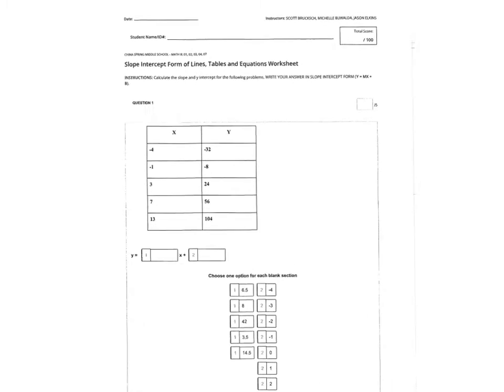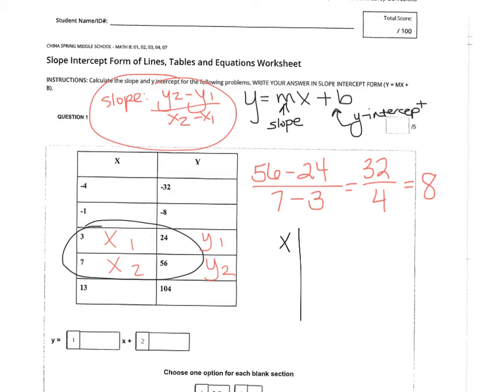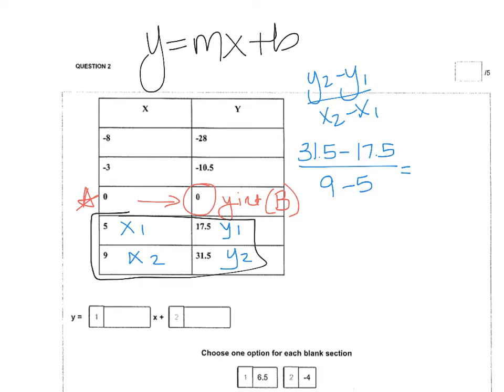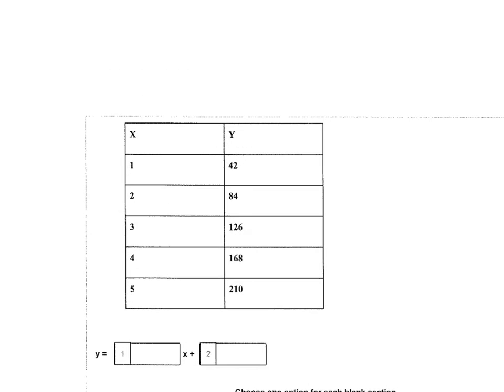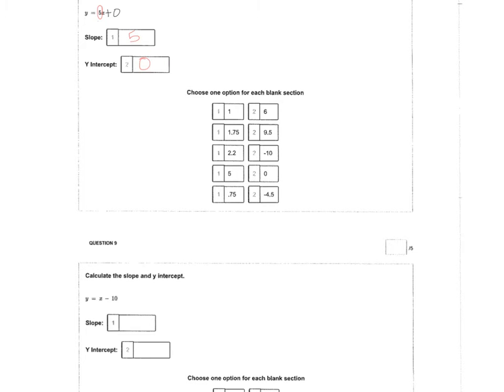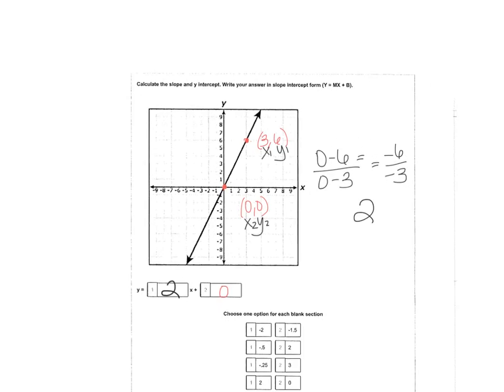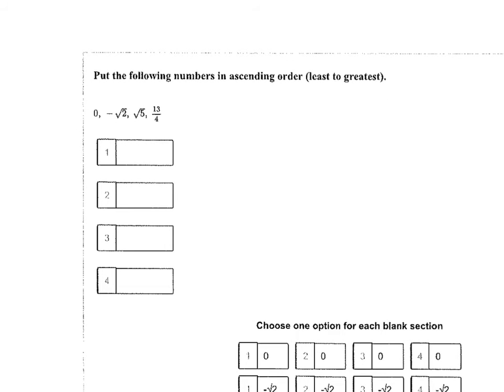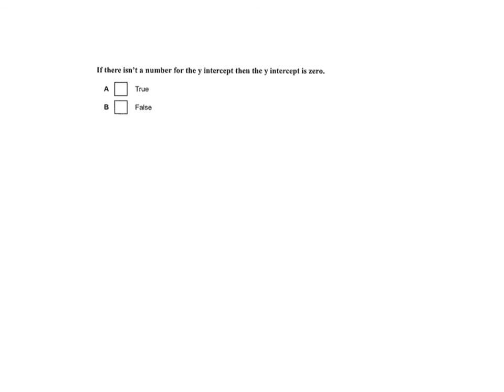unit 5- slope equations (8th) homework help